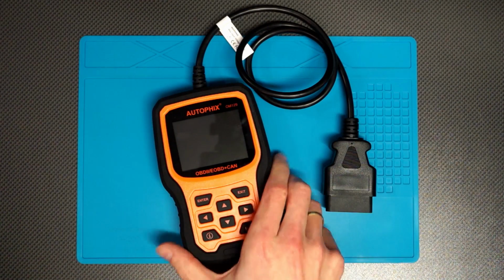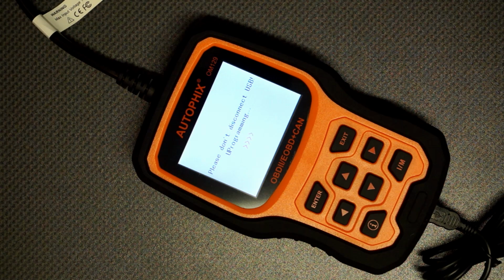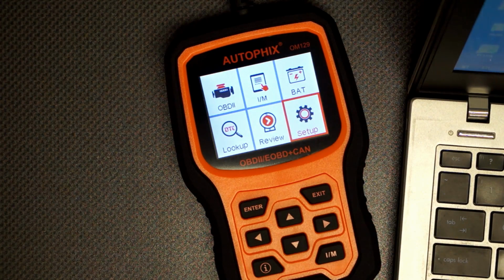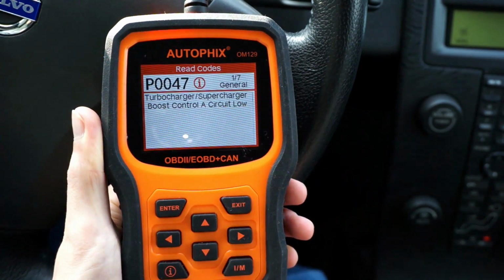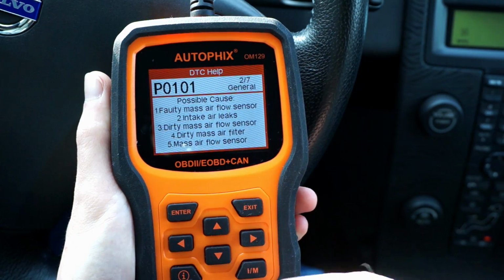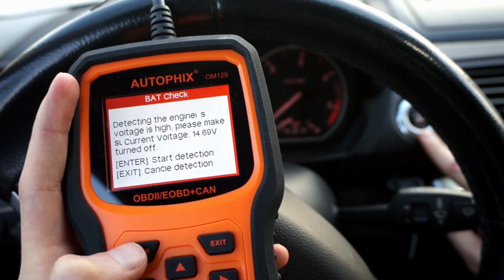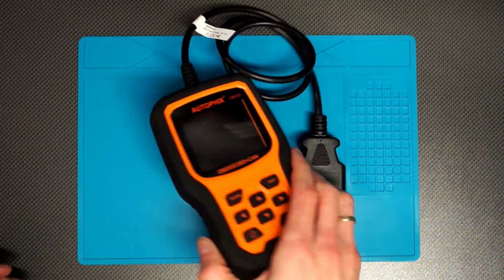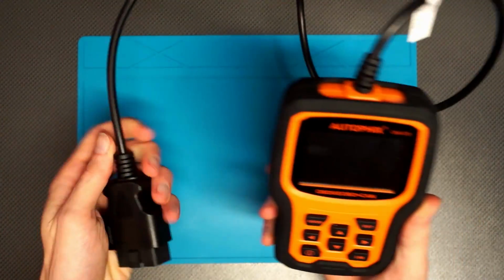OBD2 scanner with diagnostic tips - Autophix OM129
Generic OBD2 scanner that will not only read error codes and displays fault descriptions, but will also show you useful tips when troubleshooting problems with your car. Autophix OM129 will guide you though checks and most common reasons why certain code is stored in your cars ECU.
This diagnostic scanner also checks the battery when cranking the engine to detect electrical system faults, shows live data from various engine sensors in text and graph mode, checks readiness monitors, vehicle information and of course can read and clear fault codes.
Updates available with dedicated app (Windows only), though micro USB cable.

more tech specs:
- multi-lang (ZH, EN, FR, ES, DE, RU, IT, POR, FI, POR, PL, NL, SV, NOV)
- OBD2 support
- color LCD screen
- 8 buttons, including two special scanner functions
- 32MB flash chip for data proceeding,
- definition of trouble codes and possible causes;
- analyzes vehicle battery voltage in real time
- powered though OBD2 port - no batteries required